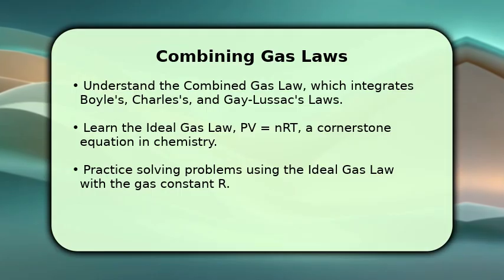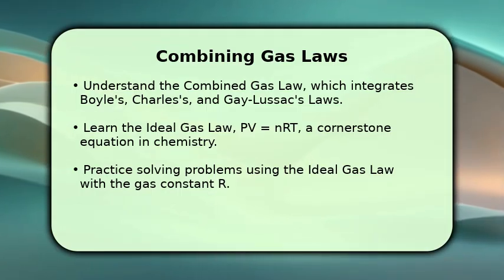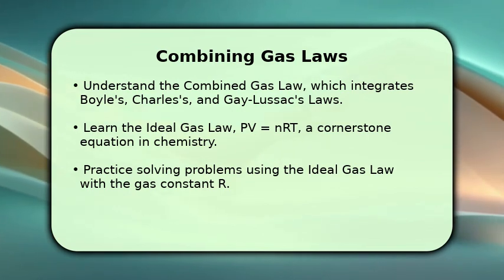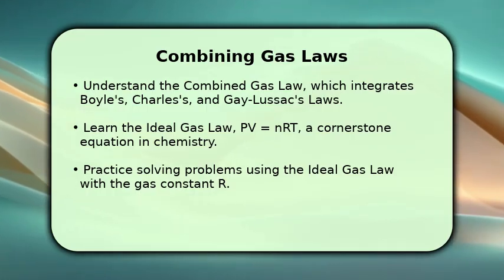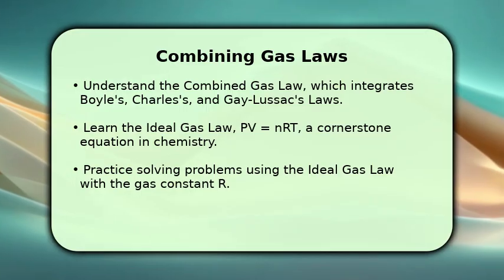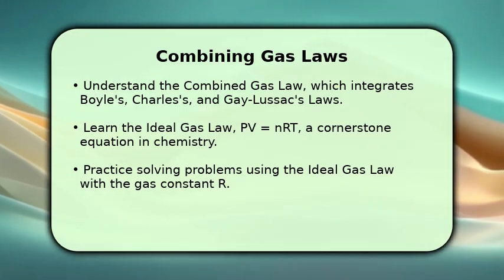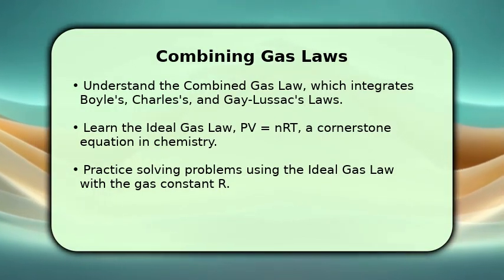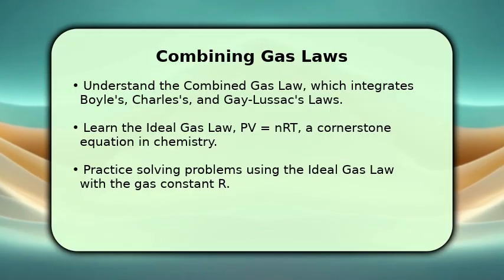How to Learn Gas Laws - Easy Guide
▸ (x) Are you struggling to understand the gas laws? This video provides a comprehensive and easy-to-follow guide on how to learn and apply the gas laws. From the basics of pressure, volume, and temperature to more advanced concepts, we'll cover it all in this engaging and informative video.

gas laws, chemistry tutorial, easy science, learn chemistry online, physics for beginners, chemistry for dummies, gas law formula, ideal gas law, boyle's law